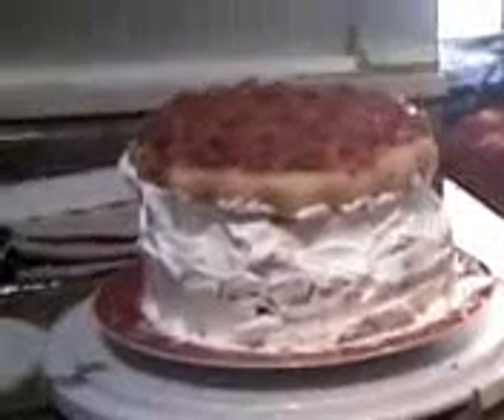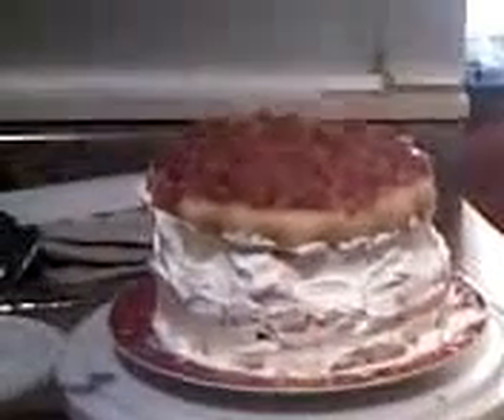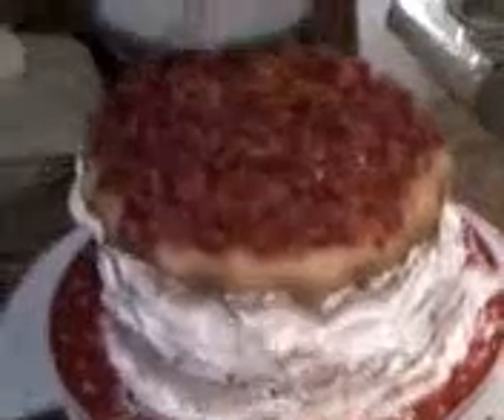My First Strawberryshort Cake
I been wanting this cake for about a month.. so i finally make one!!!